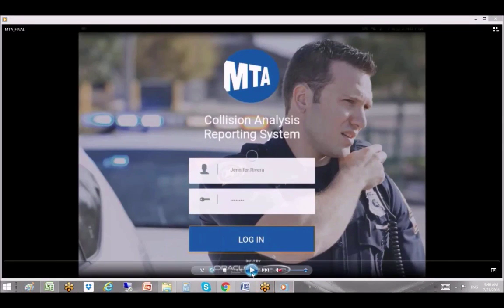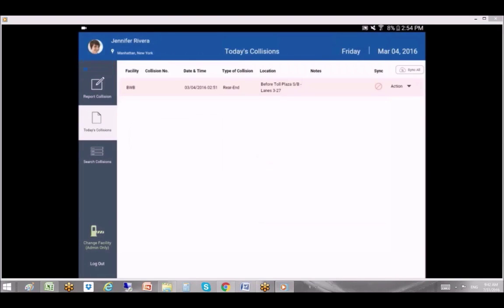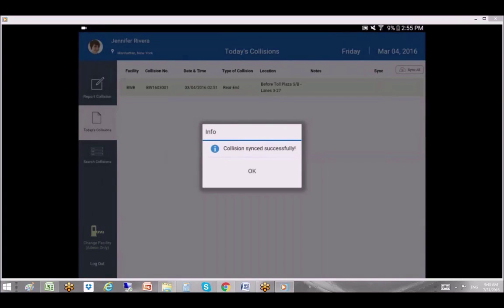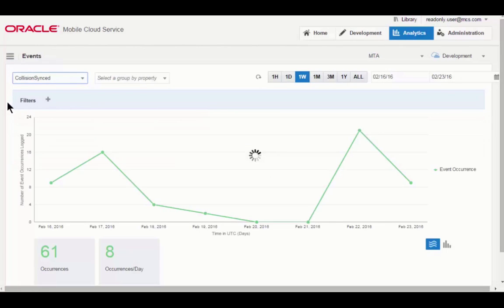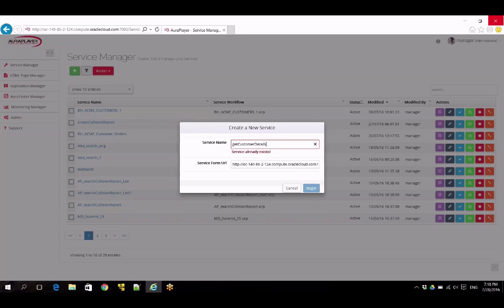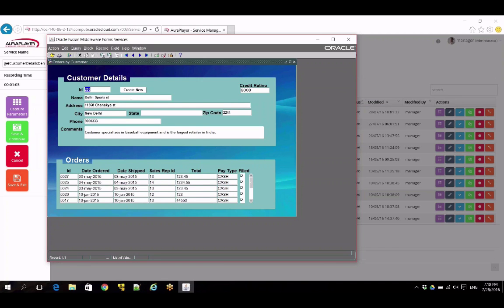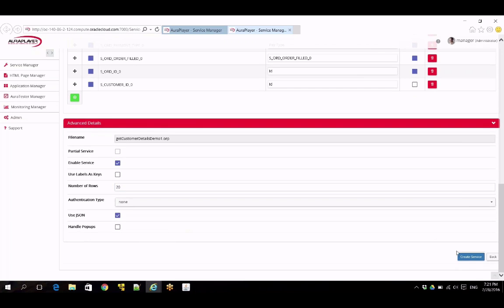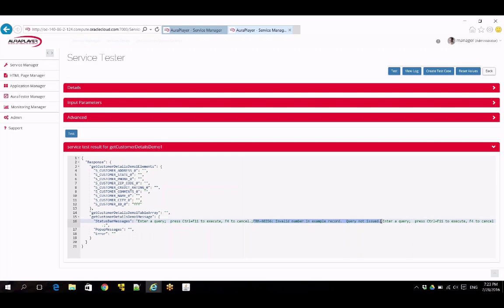Forms Webinar: New York City MTA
In this demo our CEO Mia Urman and CTO Yossi Nakash will take you through the New York City Metropolitan Transportation Authority's Collision and Accident Reporting system application developed using AuraPlayer.  You will be able to see a full UI walk through along with a technical explanation of how it was created.